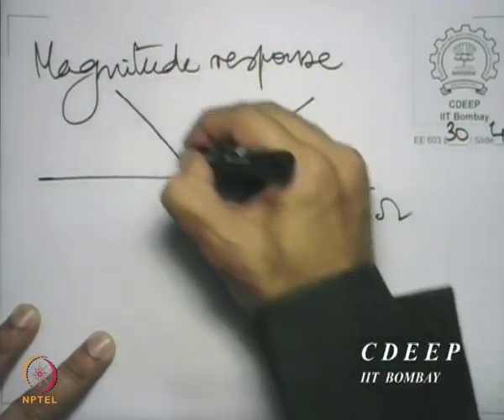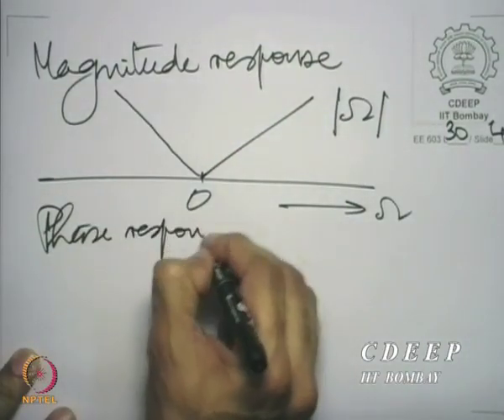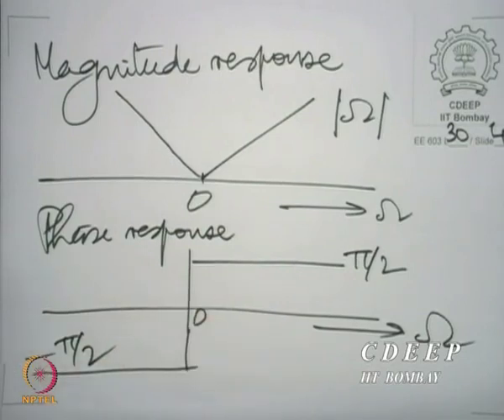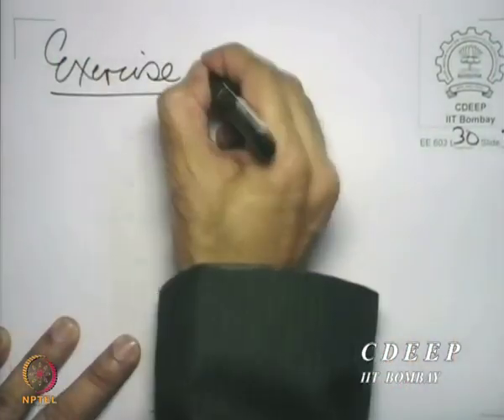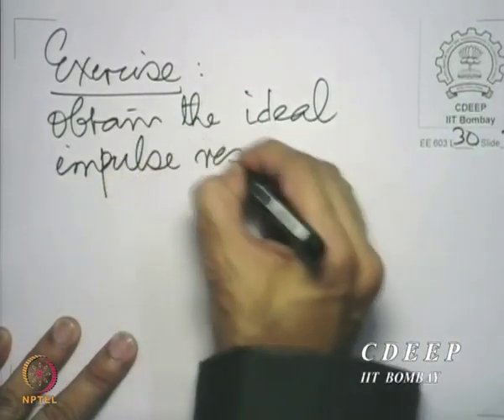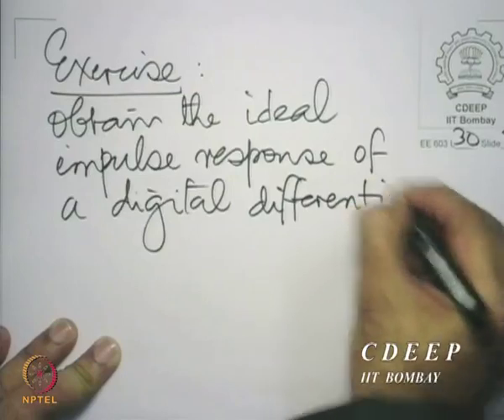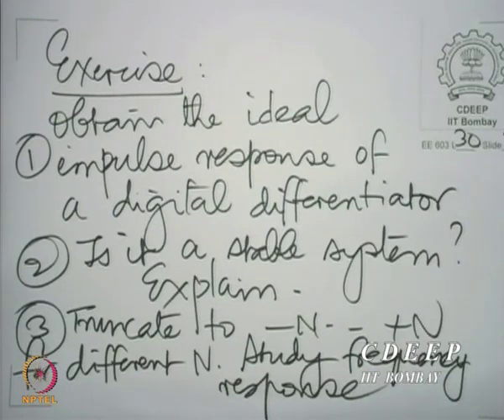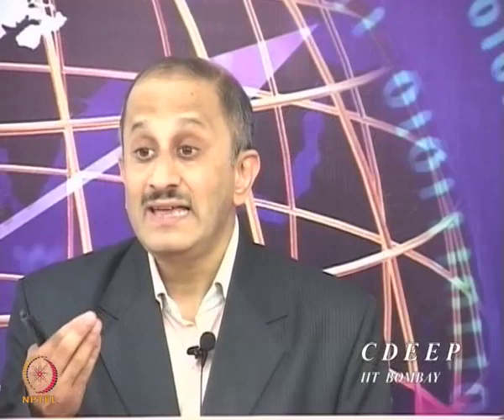Lecture 30A: Comparison of FIR And IIR Filter’s